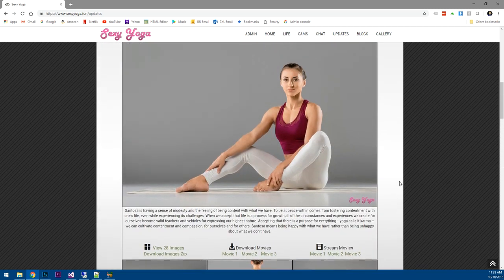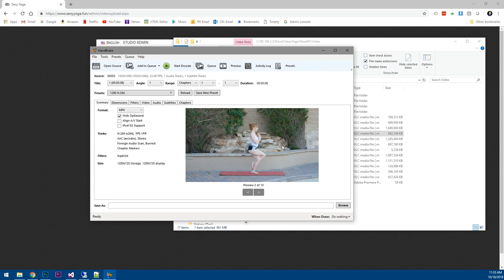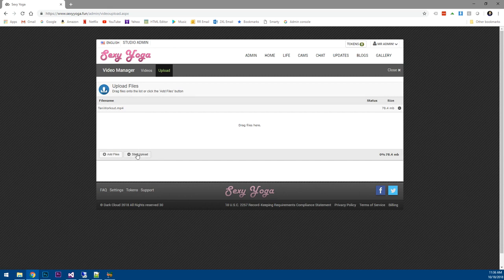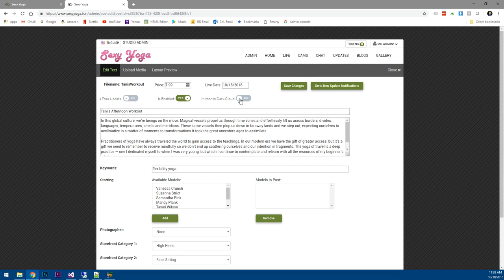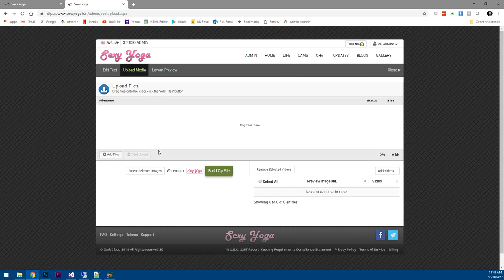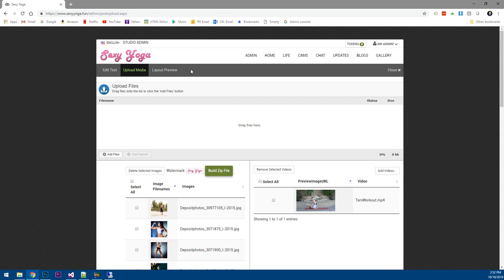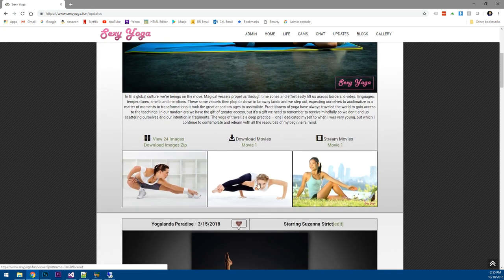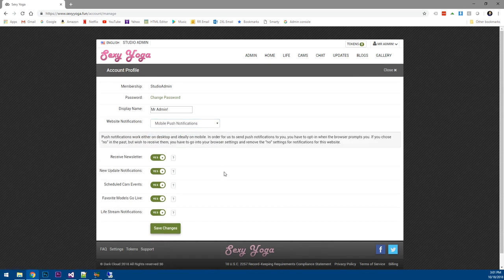Dark Cloud CMS Setup Part 2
Learn how to upload and manage new site updates.